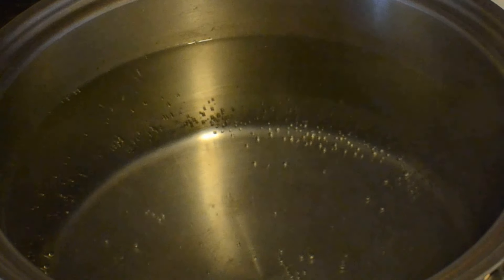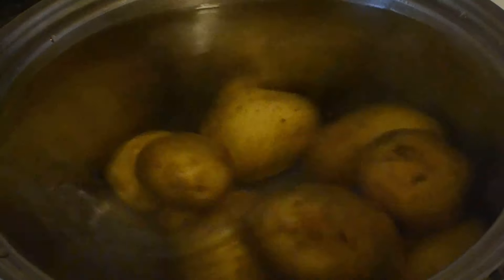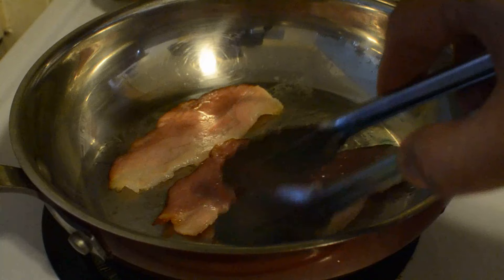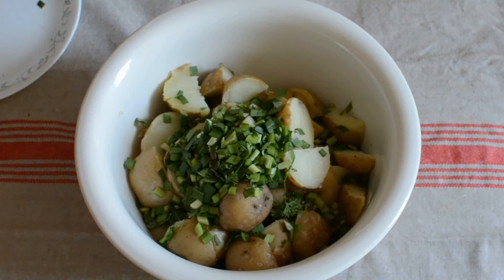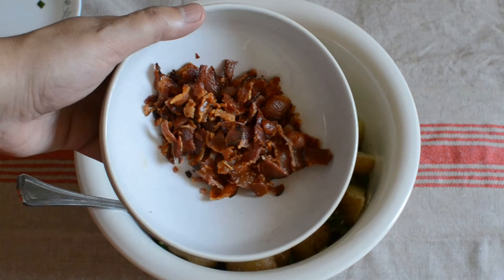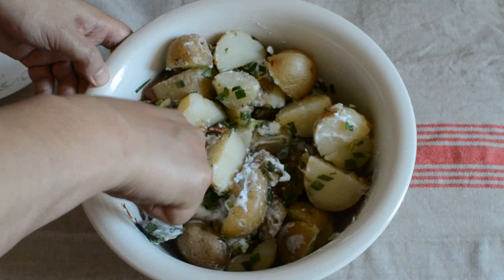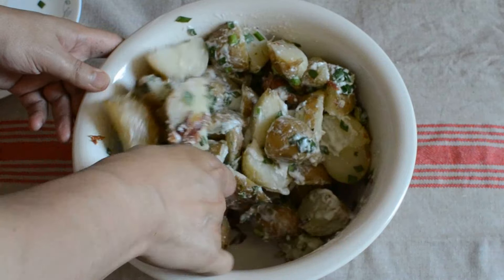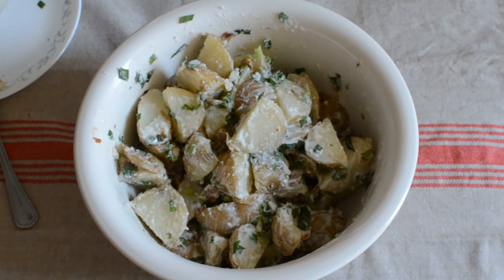Bacon Potato Salad Recipe - How to make a Delicious Potato Salad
Bacon Potato Salad Recipe - How to make a Delicious Bacon Potato Salad recipe
Potato Salad Quick and Easy

Classic Bacon Potato Salad

Ingredients

- Potatoes
- Chives
- Parsley
- Plain Yogurt
- Double Smoke Bacon
- Dijon
- Black Pepper